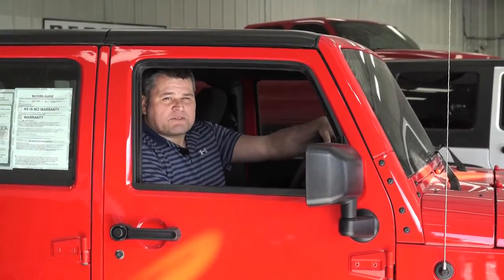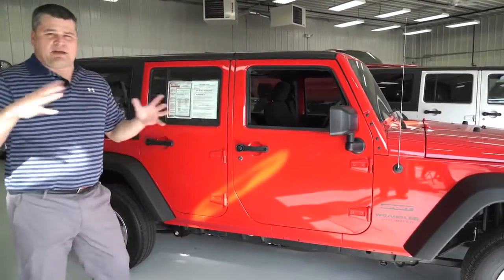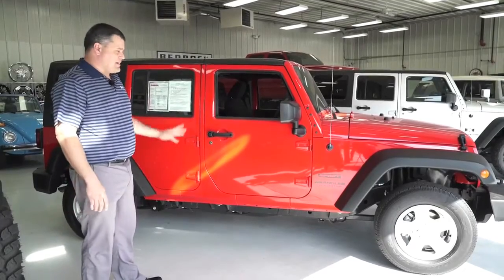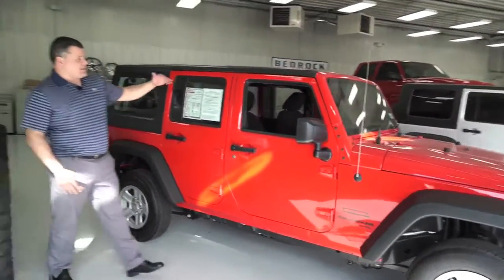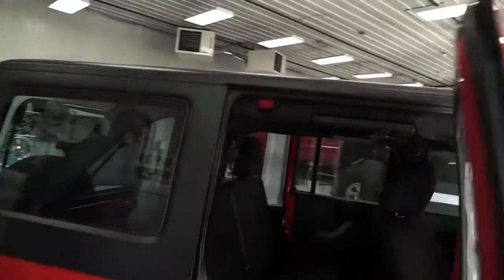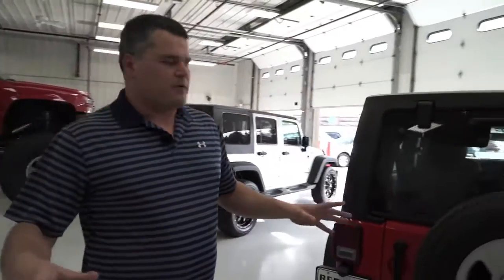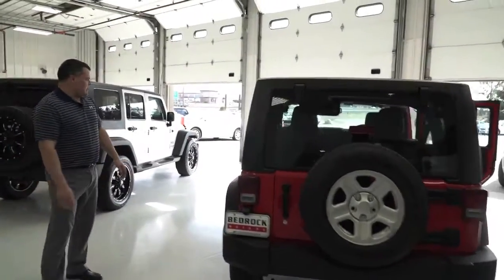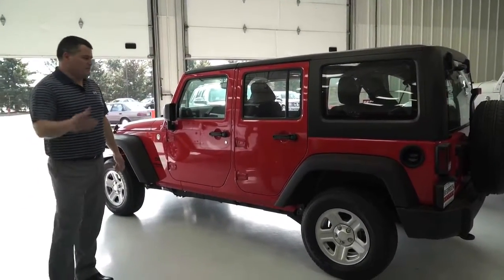Used 2015 Jeep Wrangler Right Hand Drive - Rogers, Blaine, Minneapolis, St Paul, Monticello MN 6404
Rogers Location
13830 Northdale Blvd

Blaine Location
9901 Central Ave NE

SAVE YOURSELF AN ADDITIONAL 9 PLUS MONTH WAITING FOR THE FACTORY TO COMPLETE A SPECIAL ORDER WHEN YOU CAN GET YOUR RIGHT HAND DRIVE JEEP TODAY!AT OUR ROGERS LOCATION,